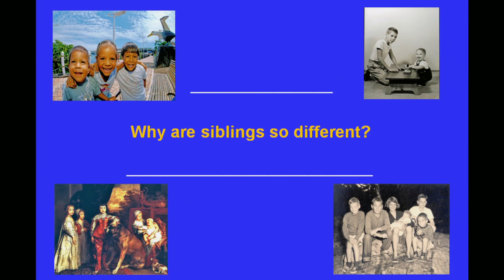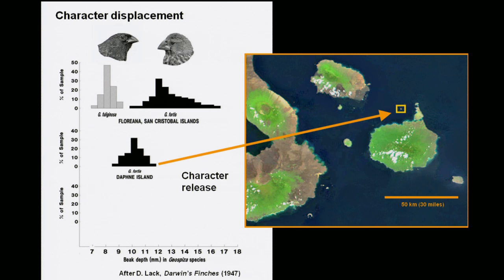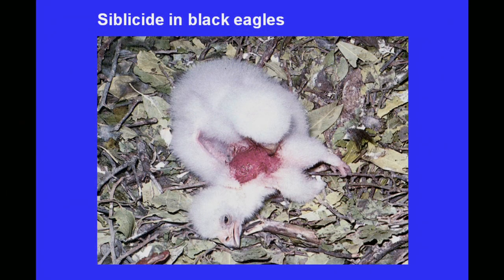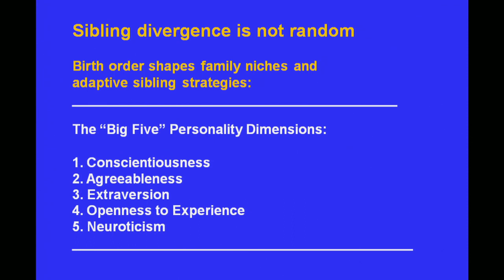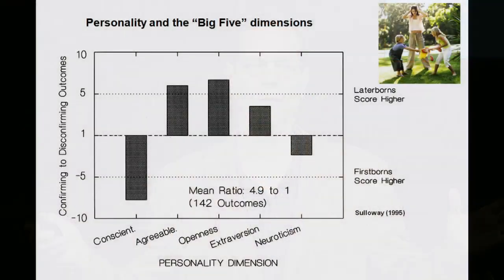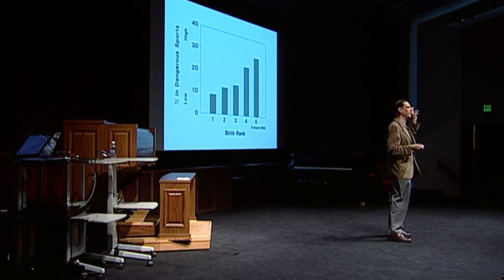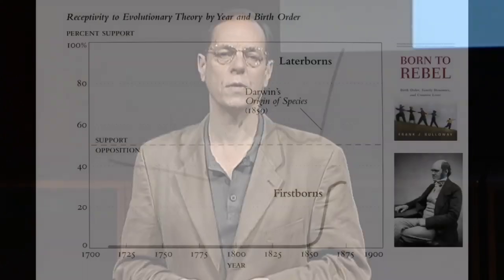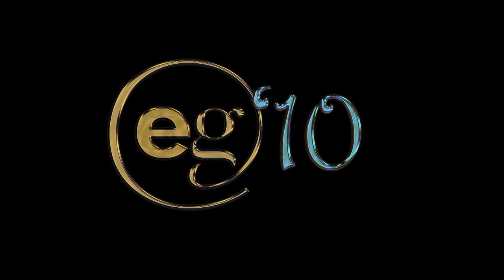EG4 Frank Sulloway, Darwinian Behaviorist (10-31)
Behavioral scientist Frank Sulloway is an expert on the patterns of sibling lives.  At the EG4 (2010) Conference in Monterey,